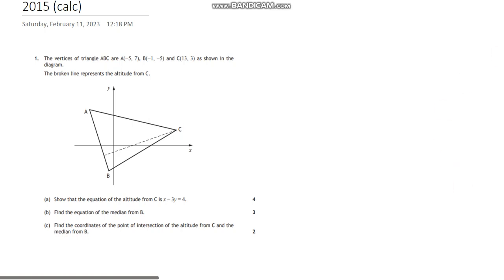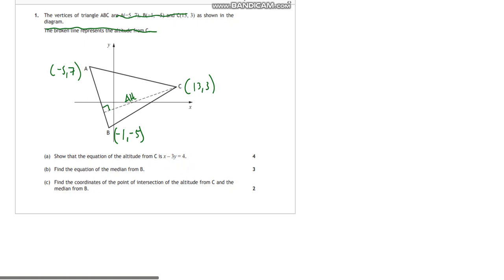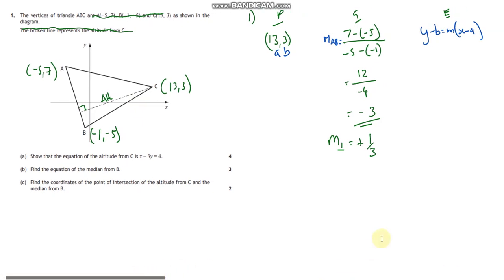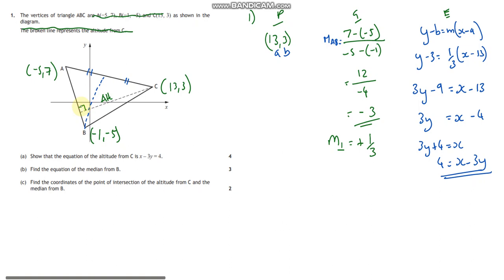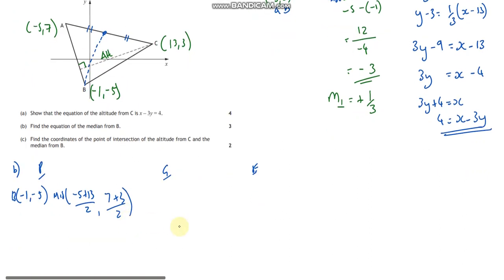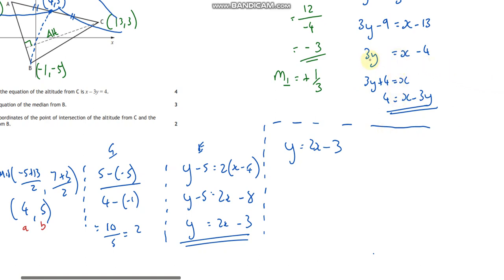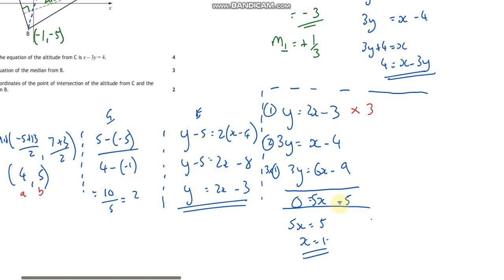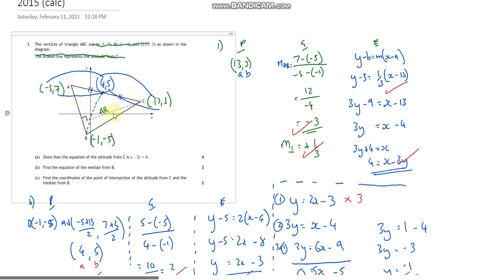Higher - 2015- Calc Q1